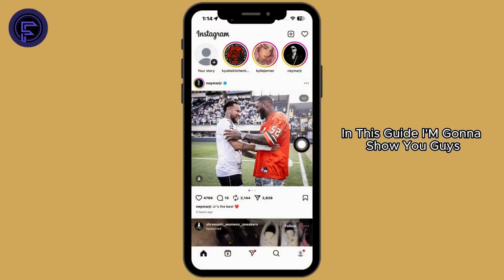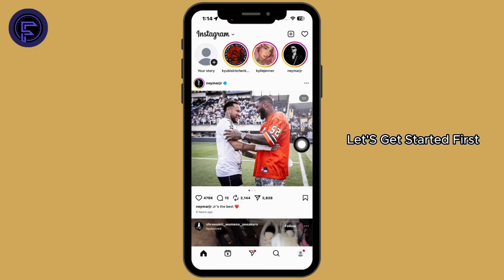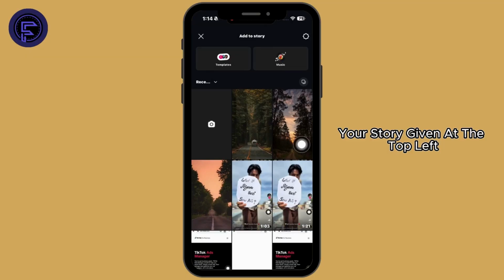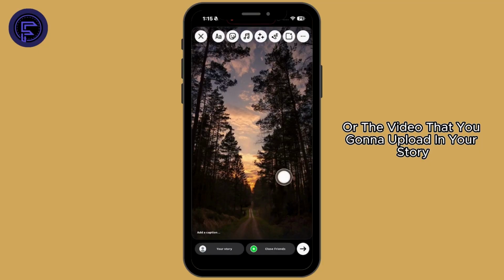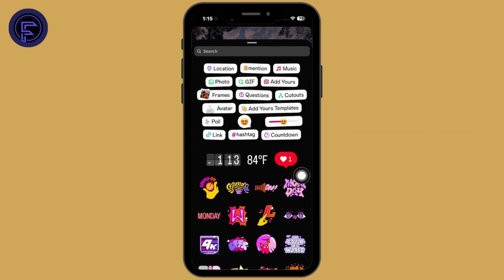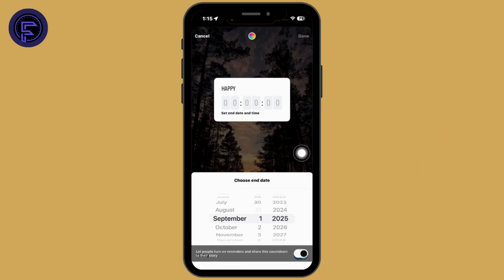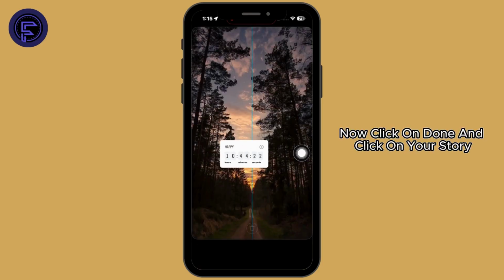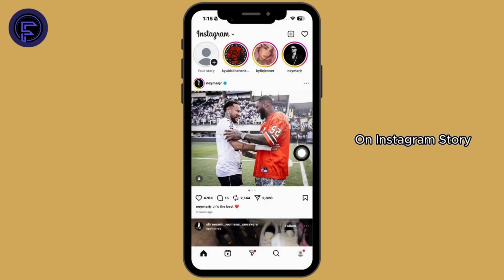How to Add a Timer to Your Instagram Story (2025) – Step-by-Step Guide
Want to make your Instagram Stories more engaging? In this 2025 tutorial, we show you how to add a countdown or timer to your Instagram Story quickly and easily. Perfect for influencers, businesses, and creators looking to boost interaction!

00:05 – Intro
00:15 – How to Add a Timer to Your Instagram Story
00:40 – Tips for Customizing and Using Timers Effectively

What you’ll learn in this video:

Step-by-step guide to add a timer or countdown in Instagram Stories

How to customize the timer style, color, and duration

Tips to increase engagement and excitement in your Stories

Create interactive Instagram Stories with timers and countdowns using this simple guide!